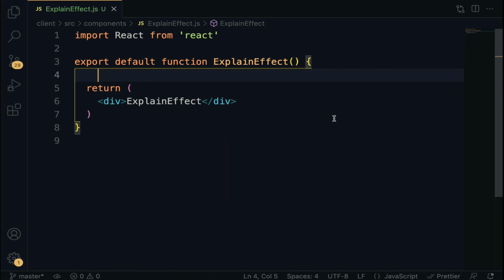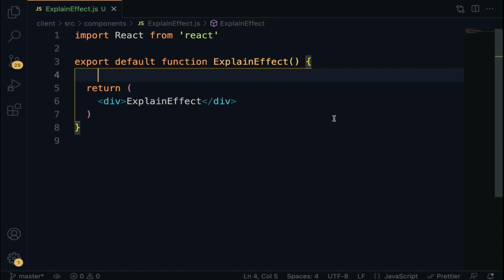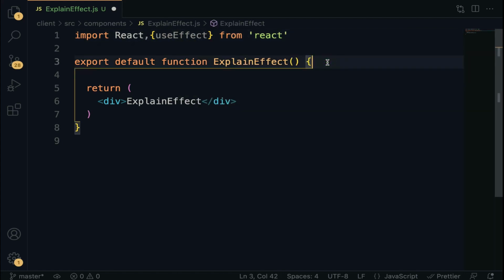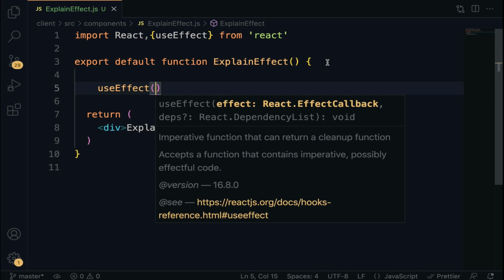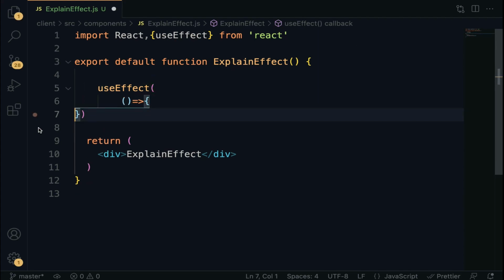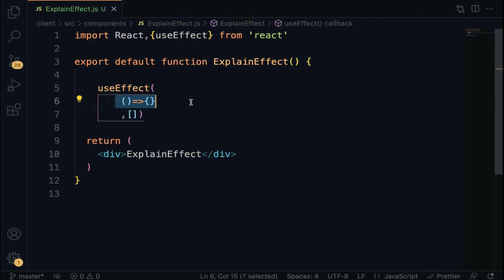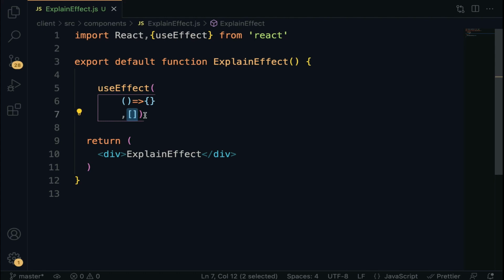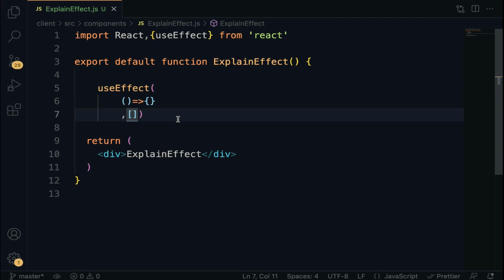React Hooks Tutorial - 6 - Introduction to useEffect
In this React Hooks tutorial, we'll be learning how to use the useEffect Hook. We'll start by looking at its properties, and then we'll see how to use it to apply effects to our components.

If you're new to React Hooks, or you'd just like to learn more about how to use them, this tutorial is for you! In this tutorial, we'll cover the basics of how to use the useEffect Hook, and we'll give you some useful tips on how to apply effects to your components. So make sure to watch the entire tutorial, and then get started using React Hooks in your projects!